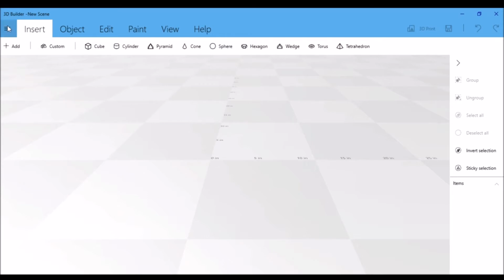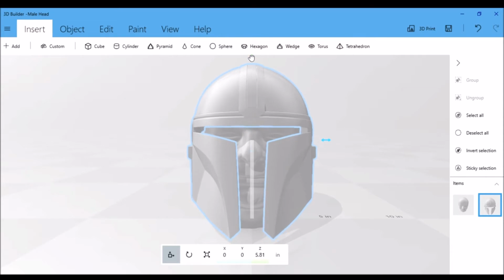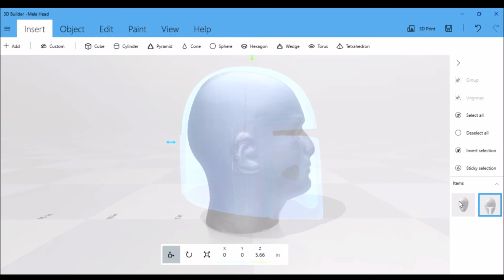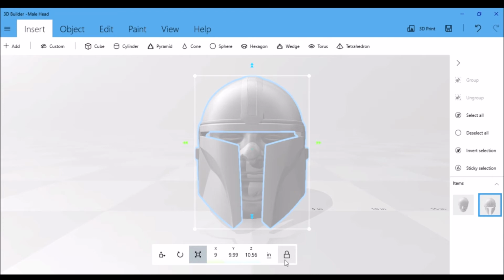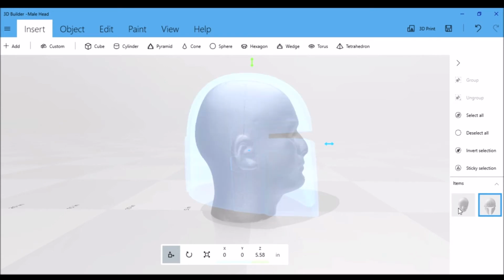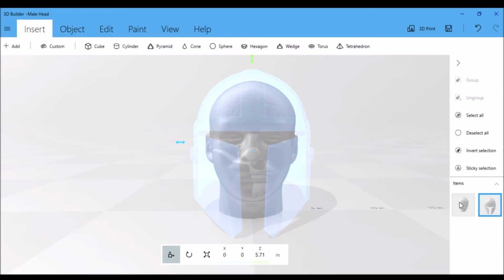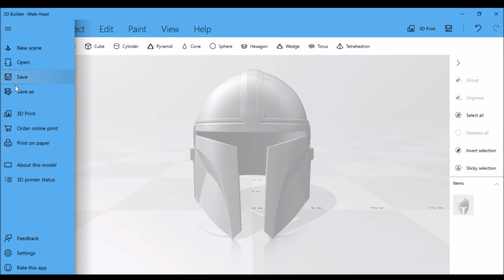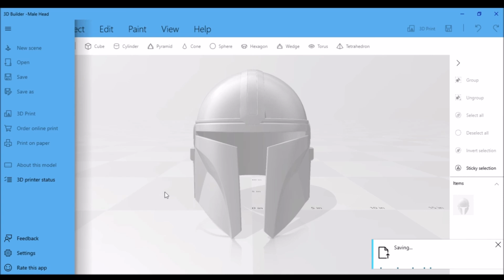How to size a helmet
This is part 1 of 2 videos that I want to show how to size a helmet with Windows 3D Builder using the Styrofoam head that was created in the first video. Part 1 I will be using a head without glasses and Part 2 the head will be wearing glasses.